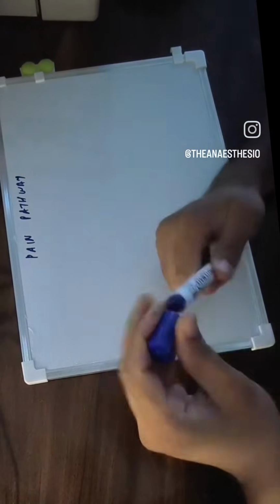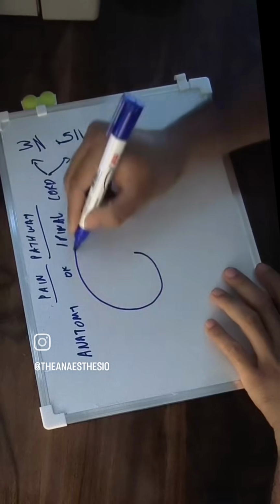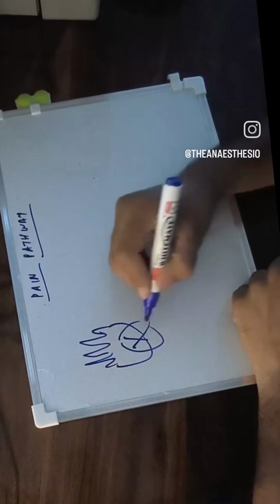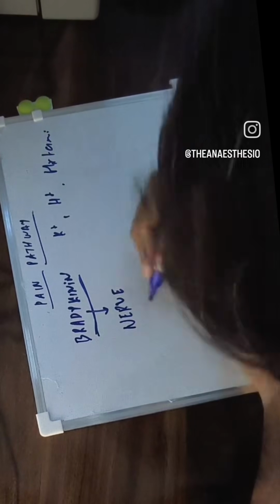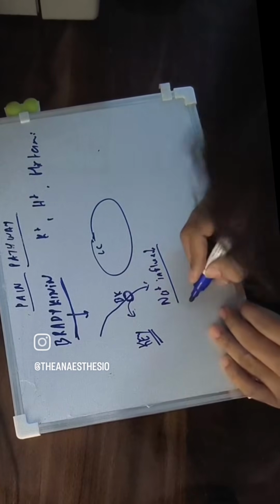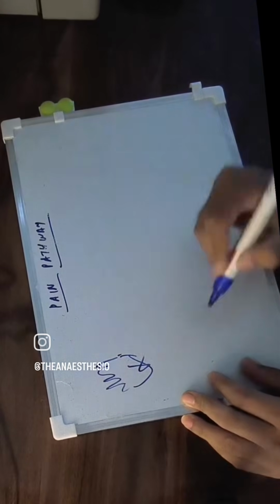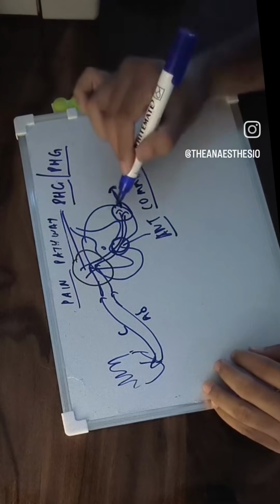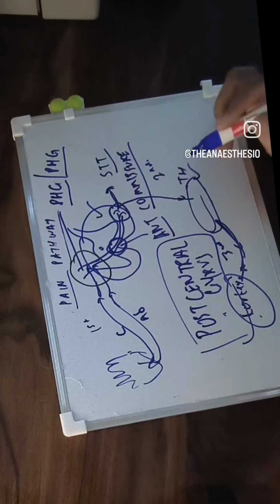Pain pathway| Ascending Pathway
Ascending Pain Pathway | Complete Neuroanatomy Explained | MBBS, MD & NEET SS

Understand the Ascending Pain Pathway in a simple, step-by-step manner. This lecture covers the complete journey of pain sensation—from activation of peripheral nociceptors to its perception in the cerebral cortex. The concepts are explained with clear flowcharts and clinical correlations, making them useful for MBBS students, MD Anaesthesia residents, NEET PG/SS aspirants, and anyone interested in neuroscience.
Topics Covered:
Pain receptors (Nociceptors)
First-, Second-, and Third-order neurons
Dorsal root ganglion
Dorsal horn of the spinal cord
Decussation (crossing) of pain fibers
Spinothalamic tract
Thalamus (VPL nucleus)
Somatosensory cortex
Neurotransmitters involved (Glutamate, Substance P)
Clinical correlations
📚 Ideal for:
MBBS Students
MD Anaesthesia Residents
NEET PG & NEET SS Aspirants
FMGE/NExT Preparation
Neuroscience Enthusiasts
Follow for more medical content: 📸 Instagram: @theanaesthesio